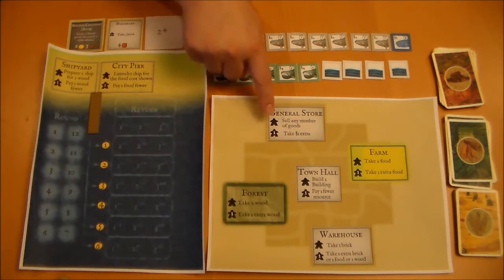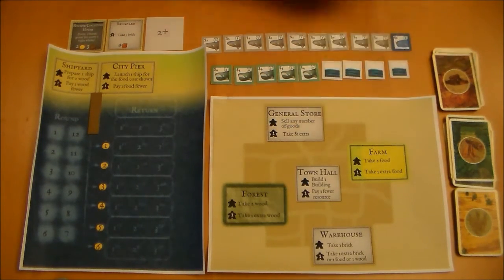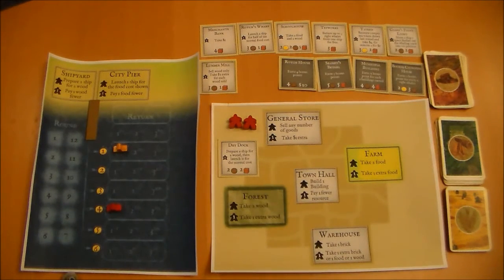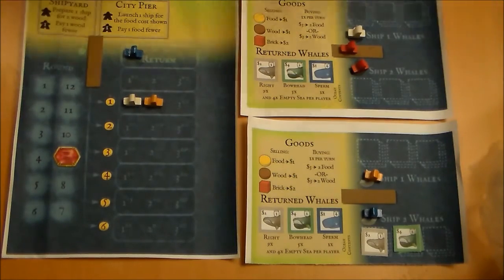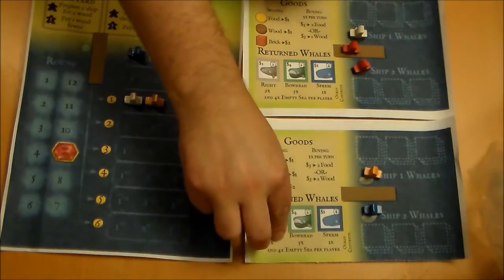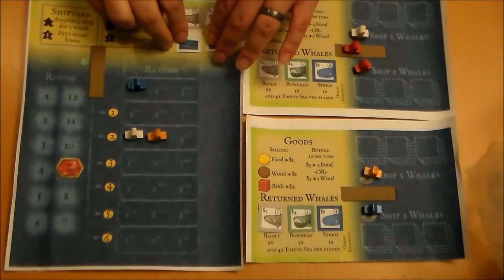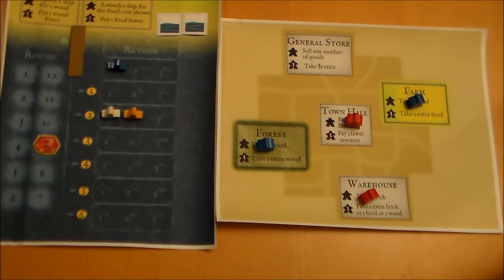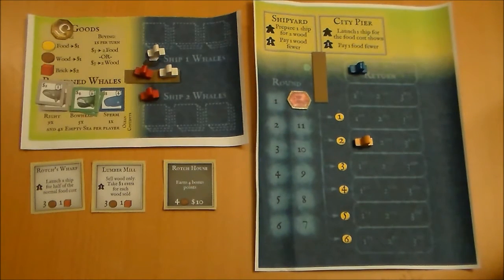New Bedford- Rules- Let's Play: Board Game Edition- Episode 7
A rules overview for New Bedford by Dice Hate Me Games.  This game will be on Kickstarter until August 14, 2015 and can be found